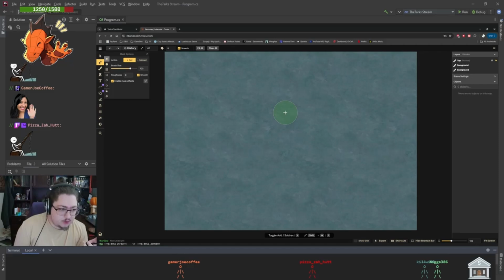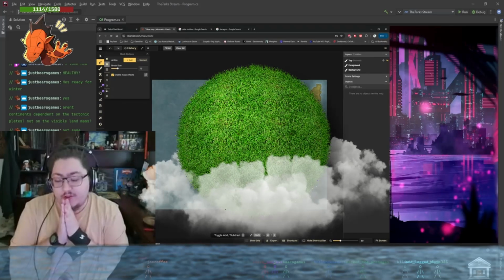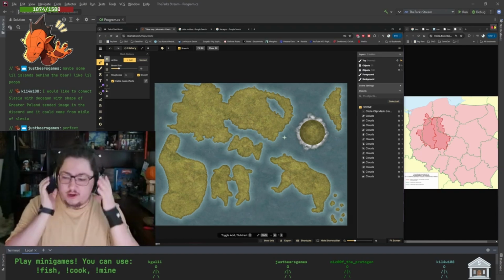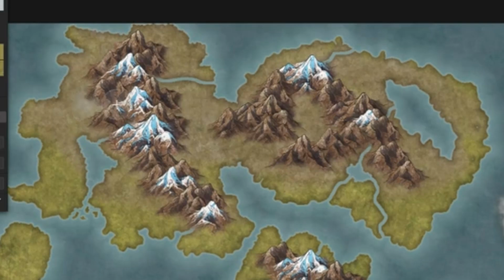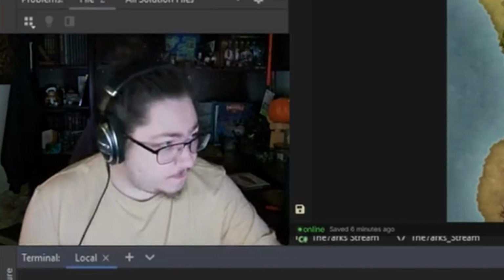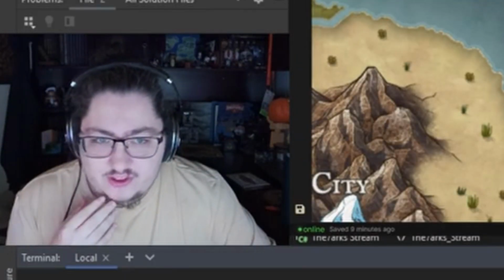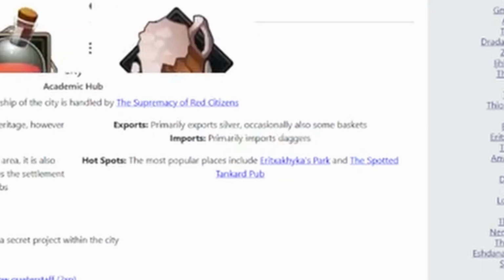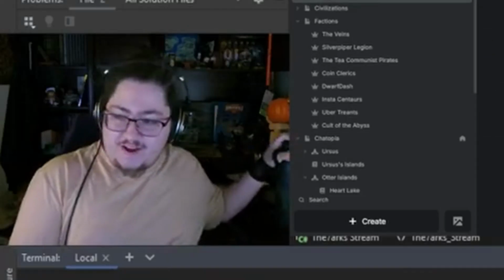Worldbuilding with my Viewers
My viewers and I worked together and did some worldbuilding for a brand new world for a dungeons and dragons game. The plan is to then run a D&D game in this world in the future too.

0:00 Intro
0:23 Drawing Continents
4:33 Placing Mountains
6:00 Creating Climates
7:04 Growing Trees
7:35 Filling out the World
15:40 Outro